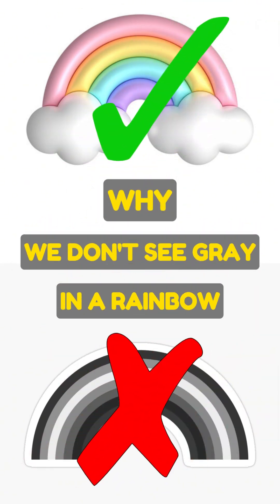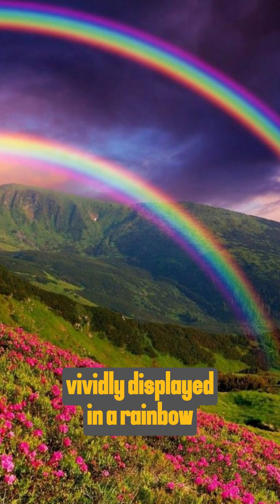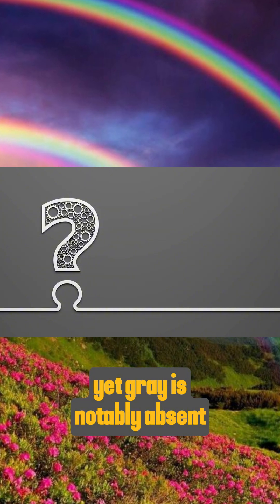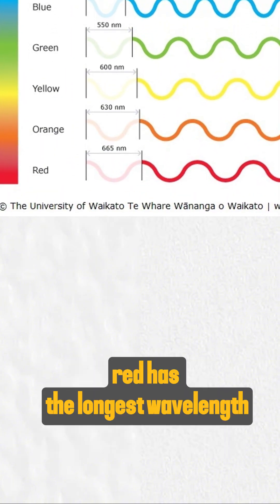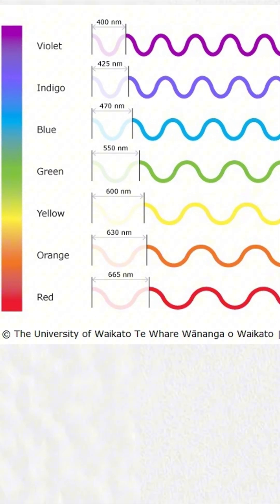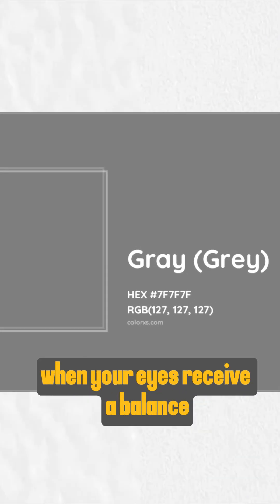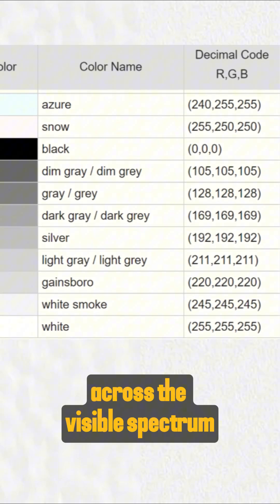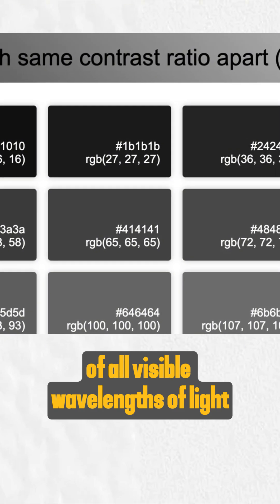Why we don't see gray in a rainbow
This short video explain why we don't see gray in rainbows but do encounter gray objects in daily lives.